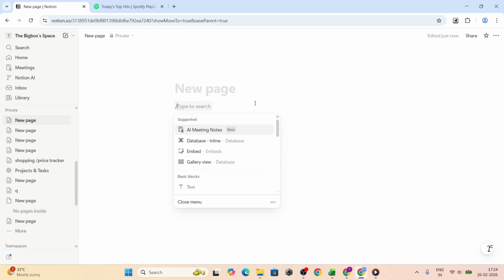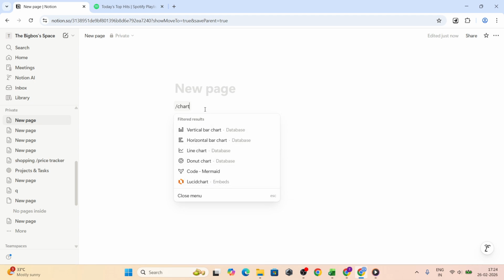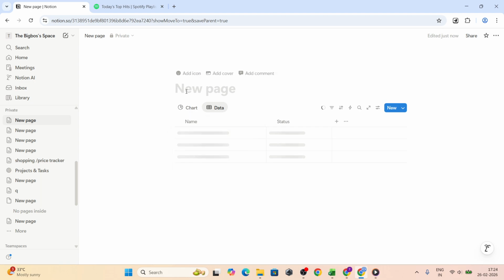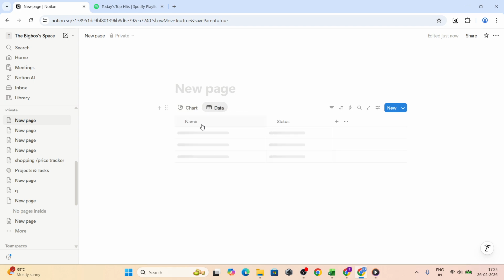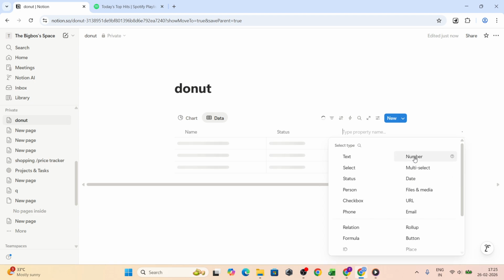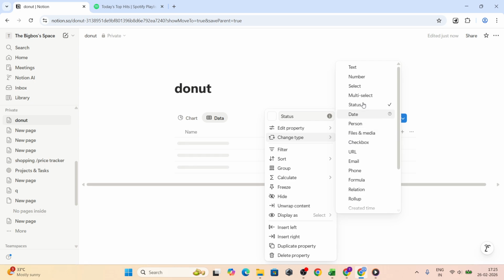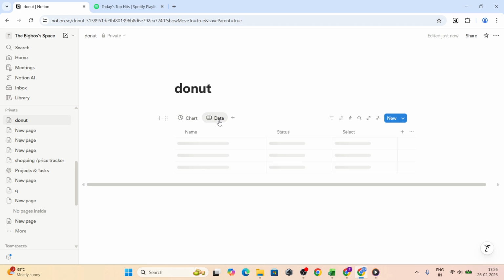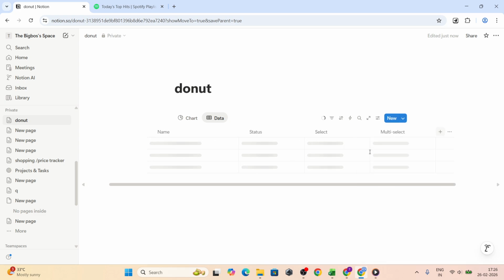How To Create A Pie Chart In Notion (Step By Step)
Learn how to create a pie chart in Notion to visualize your data and improve your productivity dashboards. This Notion tutorial covers everything from database setup to graph customization using the latest Notion features.